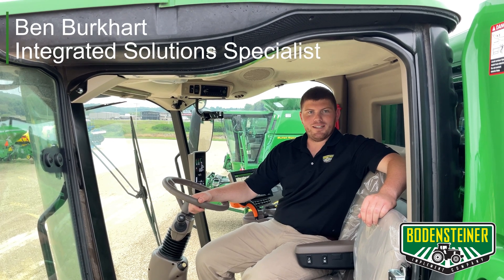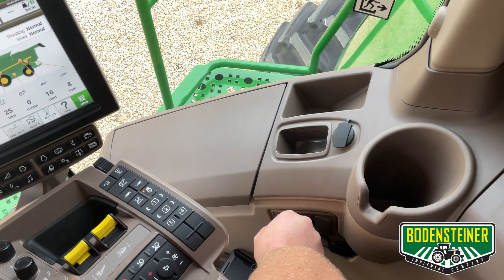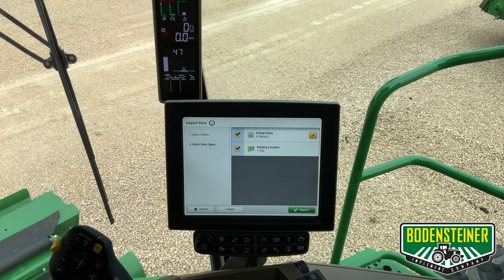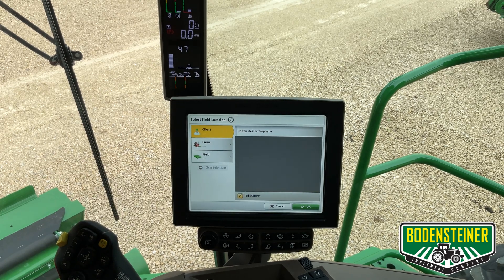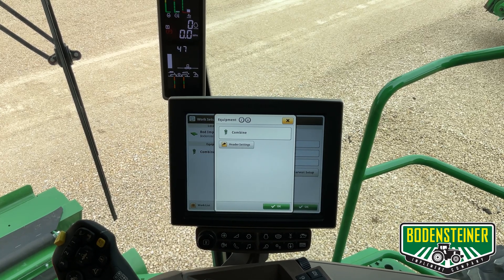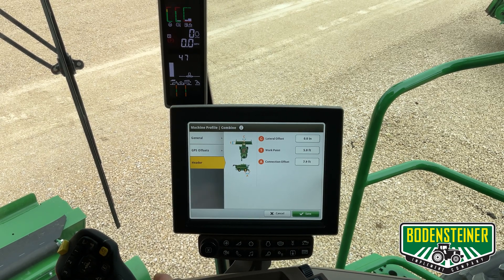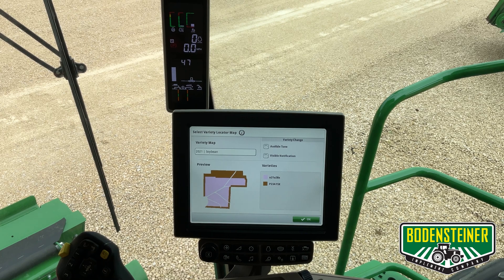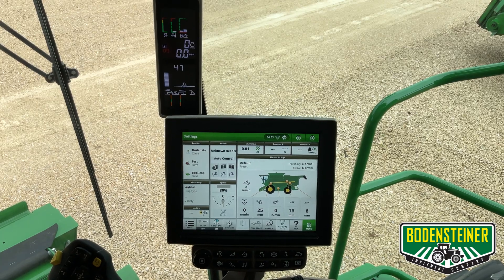S700 Work and Variety Locator Setup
In this video we go over putting a setup file in a S700 series combine display. This combine has a 4600 display on the armrest. Ben explains how to import the setup file, how to properly setup work, and explains variety locator as well. This process is the same for any S760, S770, S780, S790 or any combine using a 4640 universal display.